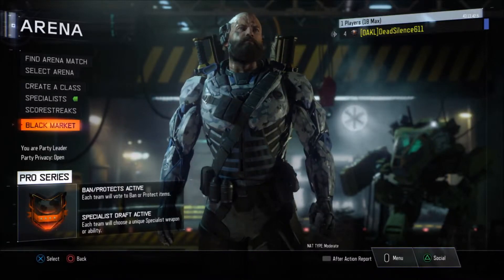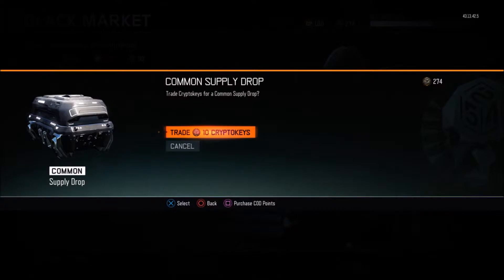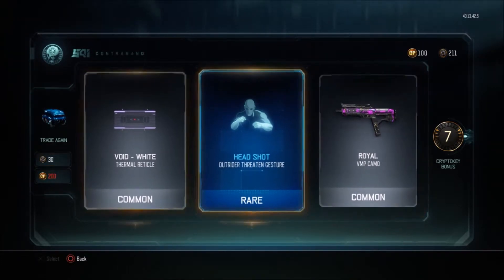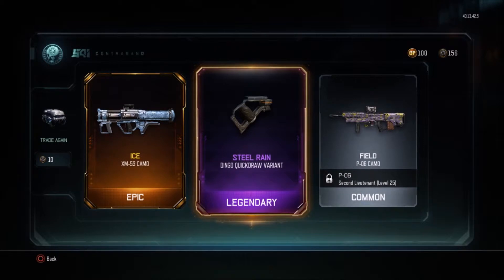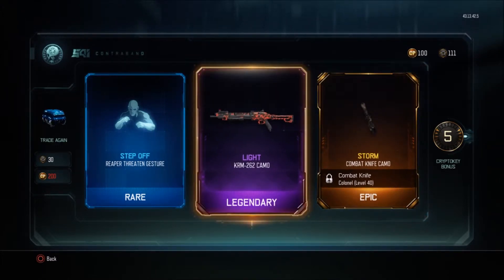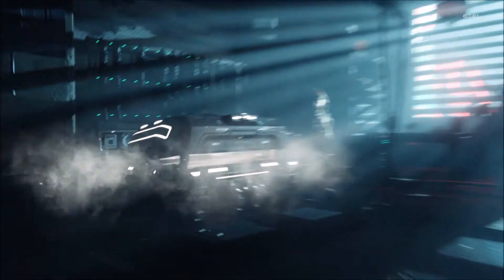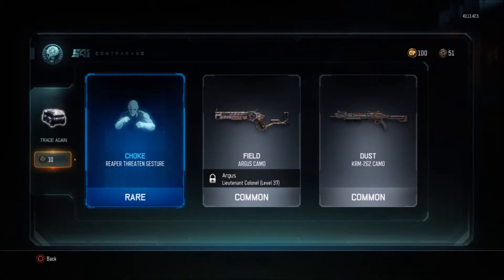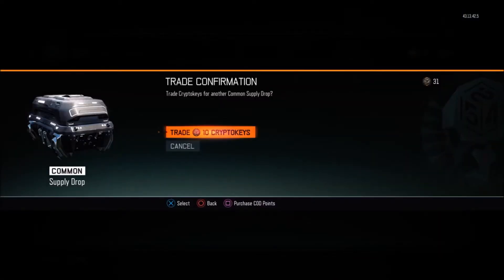Supply Drop Opening!! Double Cryptokey Weekend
Check out with I got from Double Cryptokey Weekend